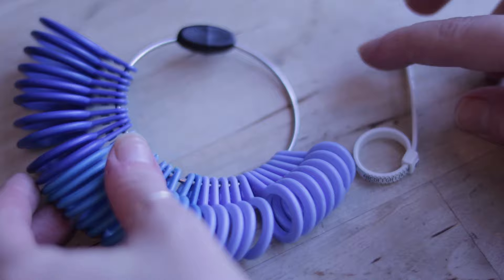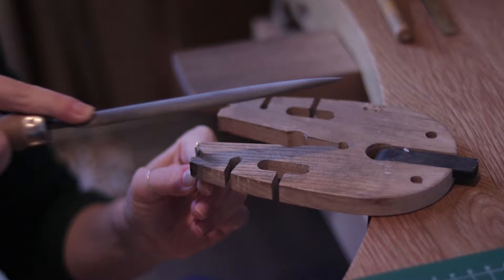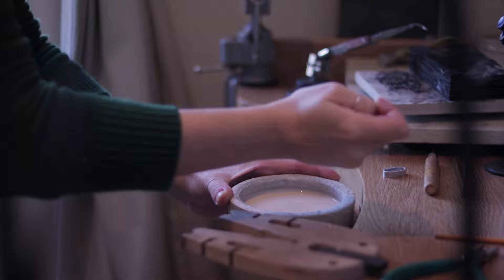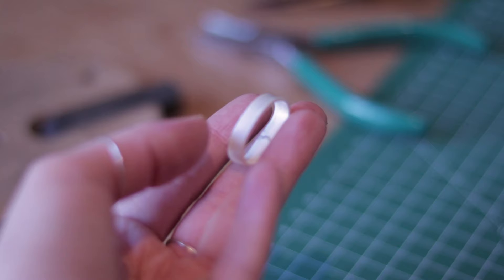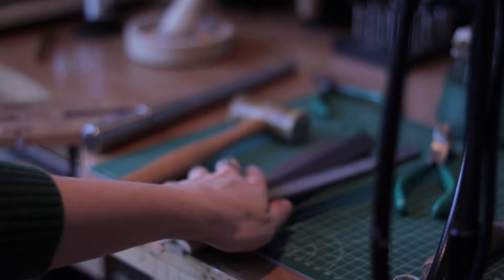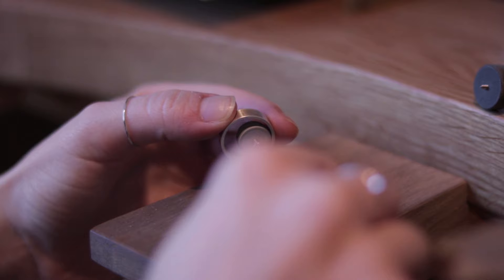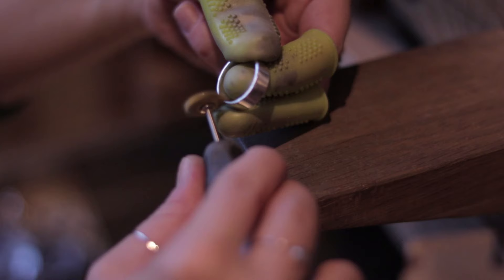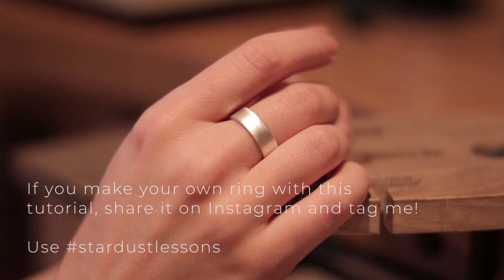HOW TO MAKE A RING - tutorial step by step.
How to make a ring - tutorial step by step! Let's make a unisex silver ring. Today I will show you how to make this simple, wide band ring from start to finish. I'm using sterling silver, but you can use other metals too, like copper or brass. You will need to check the proper solder and soldering required for these specific metals! Other steps are quite basic and the principles of making stay the same regardless the metal :)
Today we will cover how to get the proper size (make sure you check the link below to the Rio Grande website with the ring size calculator!), how to solder and shape the ring, how to clean the metal, sand, pre-polish and polish! I will be doing satin finish on this ring. I hope you enjoy watching and learn how to make a ring at home.

Find out more about becoming a Channel Patron and ways to support the production of the videos

⭐️ SOME OF THE TOOLS USE:
- Soldering tripod
- Soldering block (honeycomb)
- Soldering charcoal brick
- Solder pick
- Borax cone US
- Hot plate for pickling
- Glass beaker or glass bowl
- Basic saw frame
- Saw frame
- Bench peg
- Bench peg and anvil
- Saw blades
- Dremel 3000 hand rotary tool set
- Dremel 4000 hand rotary tool set
- Dremel Flex Shaft Attachment
- Foredom Rotary Tool
- Center punch
- Rawhide mallet
- Ball pein hammer
- Chasing hammer
- Ring clamp
- Ring bezel pusher
- Set of pushers
- Burnisher or Agate knife burnisher
- Barrel (tumbler) polisher
- Ring measuring mandrel
- Ring measuring tools set (mandrel, mallet, sizer)
- Half round pliers
- Flat nose pliers
- Round pliers
- Pliers SET
- Wire Cutting pliers
- Flush cutting shears
- Steel block for bench top
- Selection of sandpapers

⭐️ LET’S CONNECT!